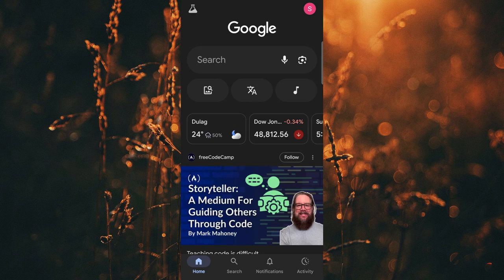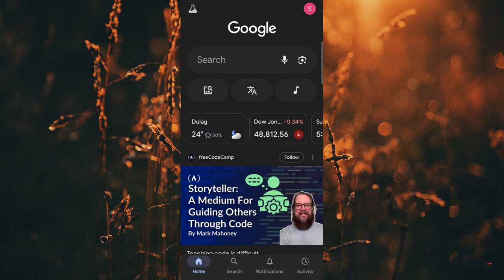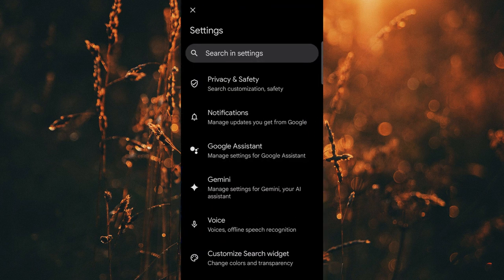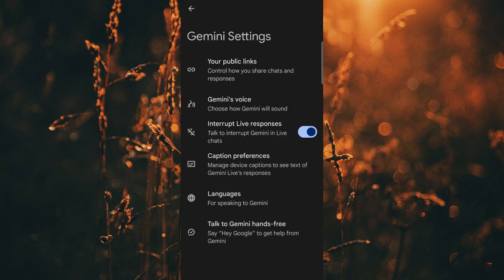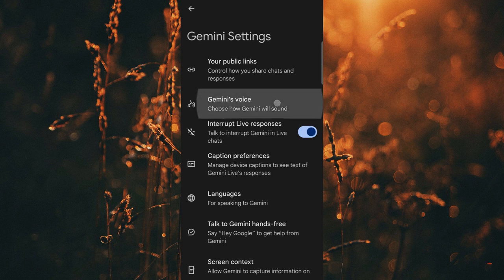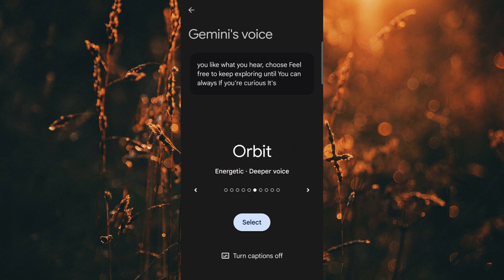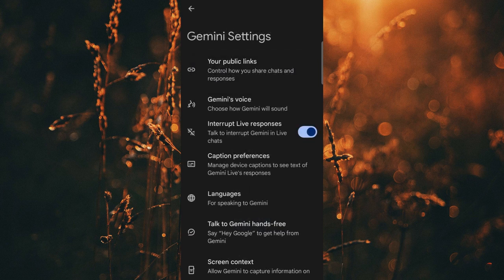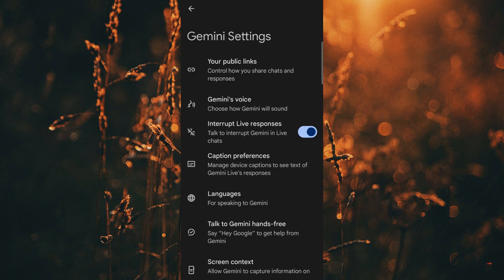How to change Google Gemini male voice to female (full guide 2026)